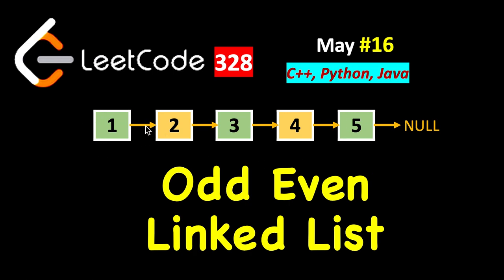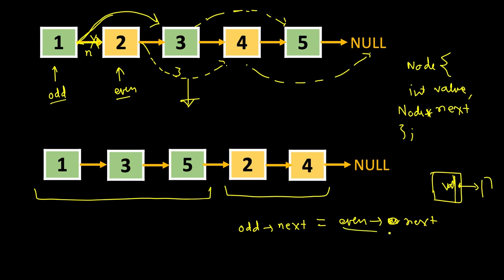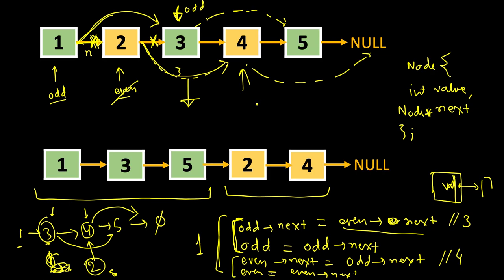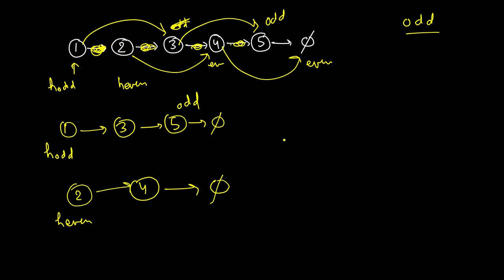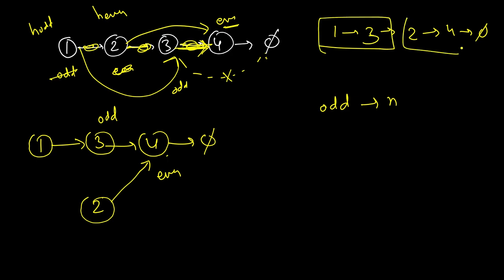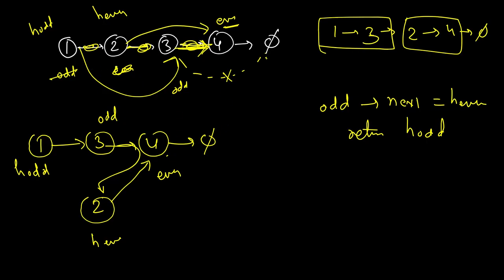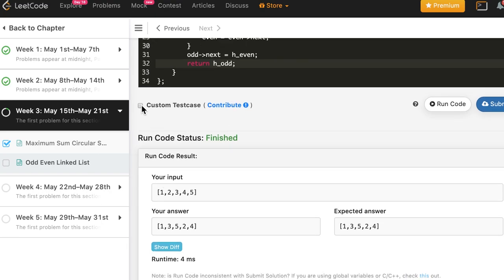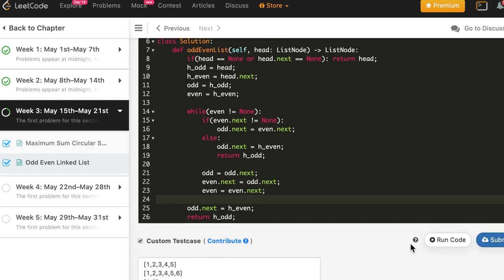Odd Even Linked List | LeetCode 328 | C++, Java, Python | May LeetCoding Day 16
1. Cracking the Coding Interview
2. Cracking the Coding Interview Paperback
3. Coding Interview Questions - Narasimha Karumanchi
4. Data Structures and Algorithms Made Easy - N. Karumanchi
5. Data Structures & Algorithms made Easy in Java - N. Karumanchi
6. Introduction to Algorithms - CLR - Cormen, Leiserson, Rivest

MayLeetCoding Challenge | Problem 16 | Odd Even Linked List | 16 May,